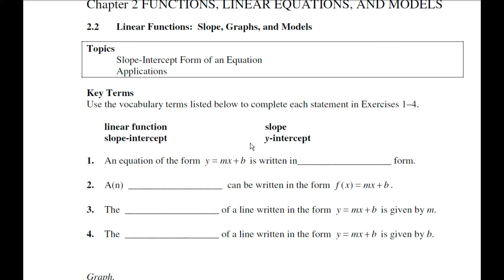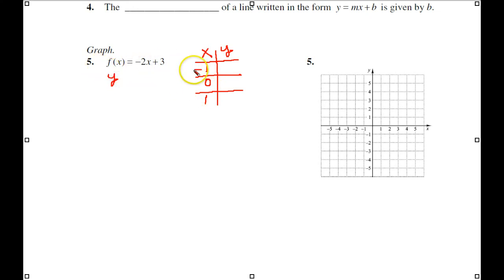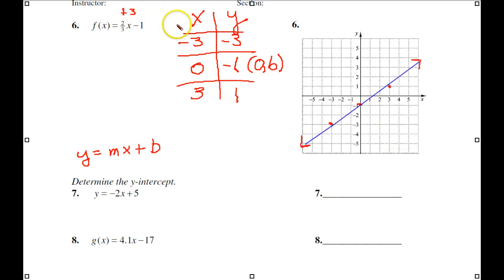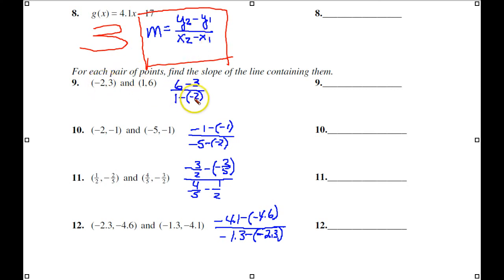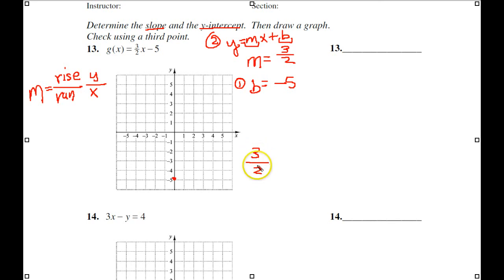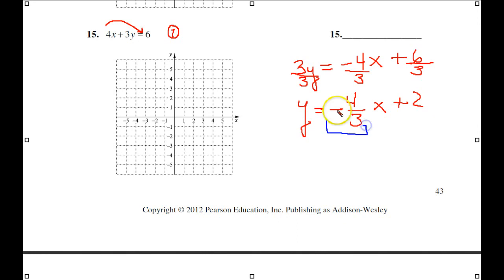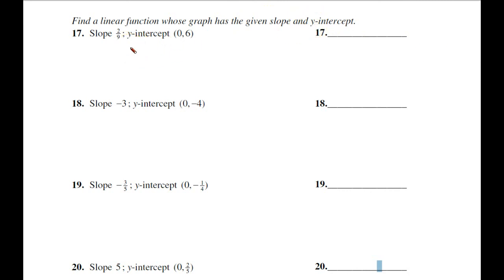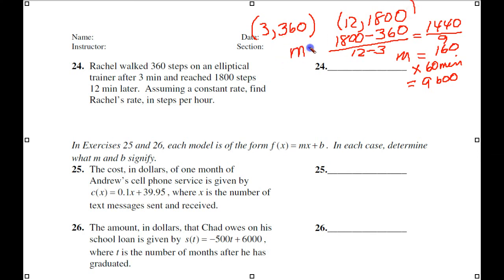AE M105 2.2 Linear Functions: Slope, Graphs & Models